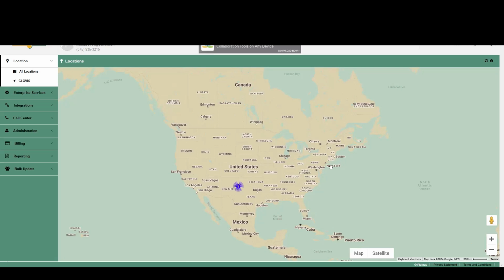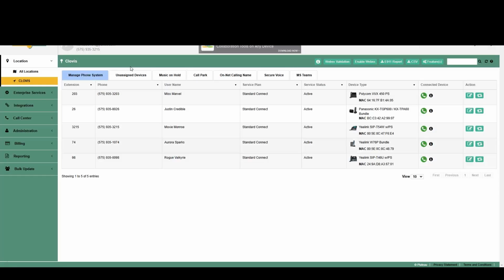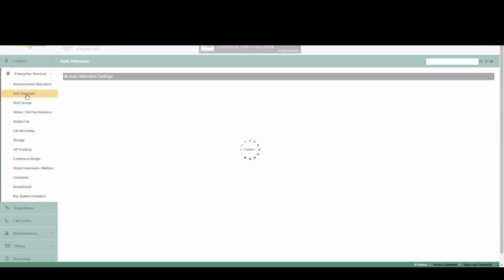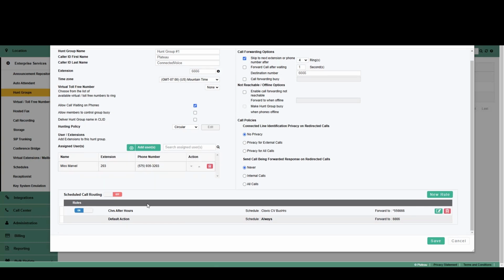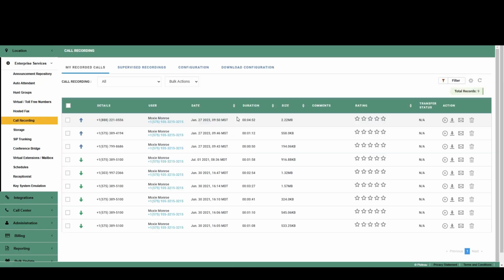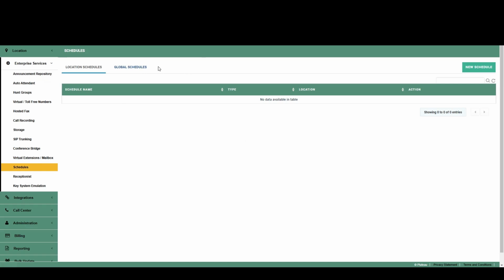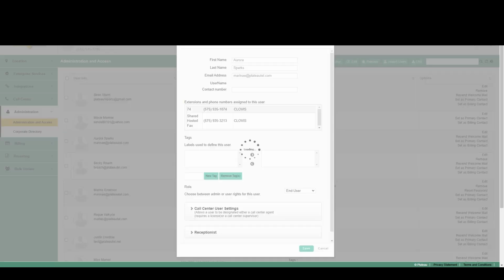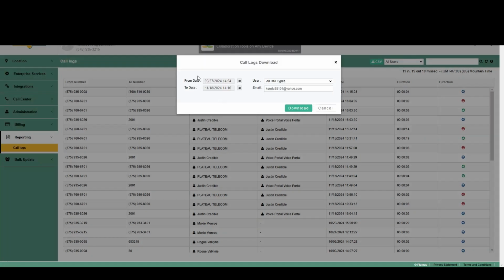Customer Administration Portal Overview